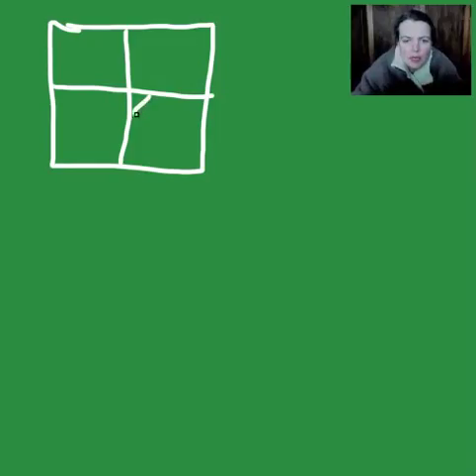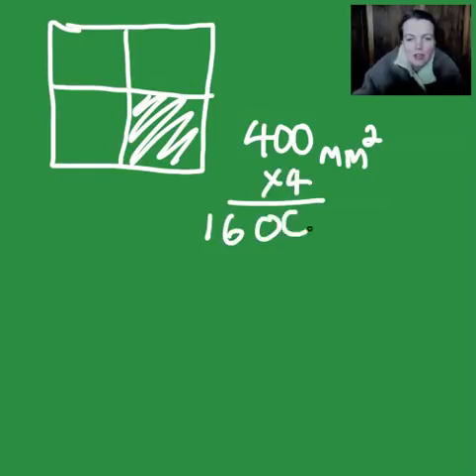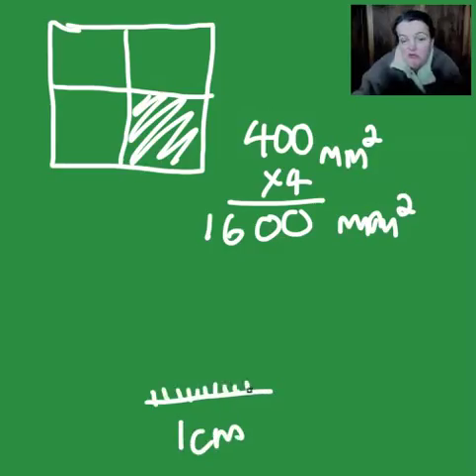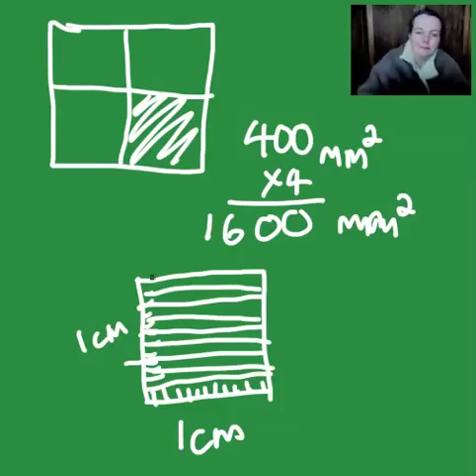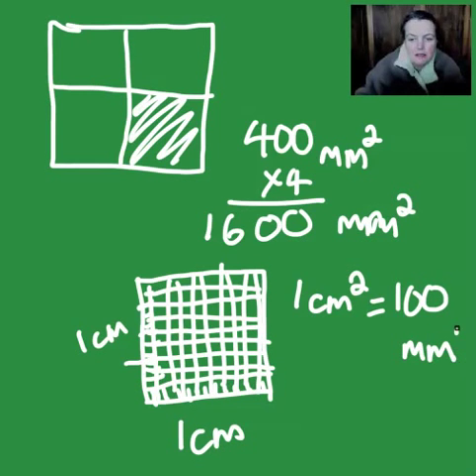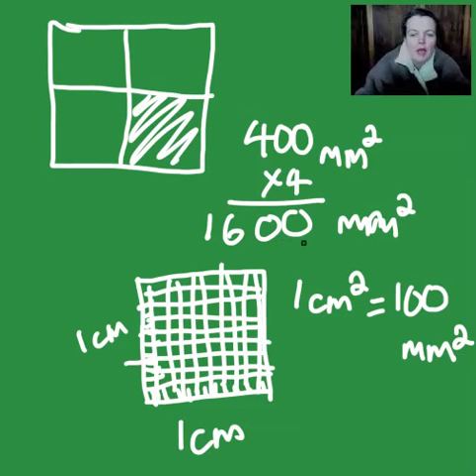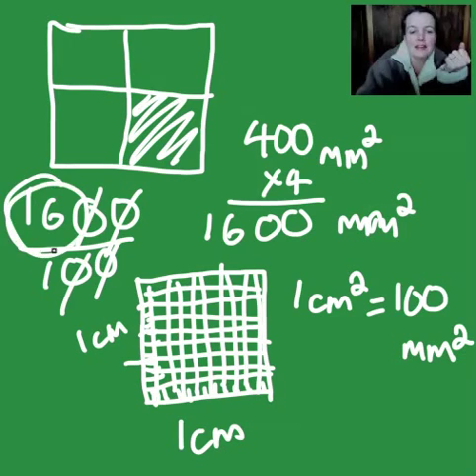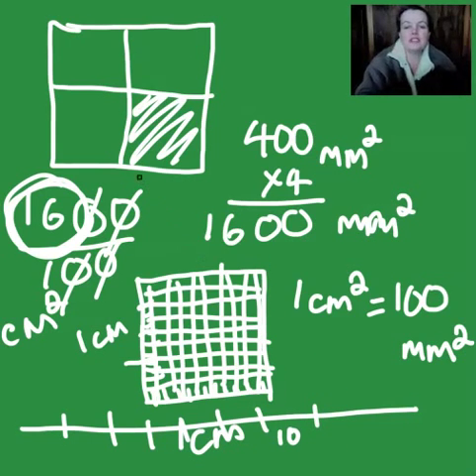1cm squared equals how many mm square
Scholar's Course Book 2 Maths paper question 51